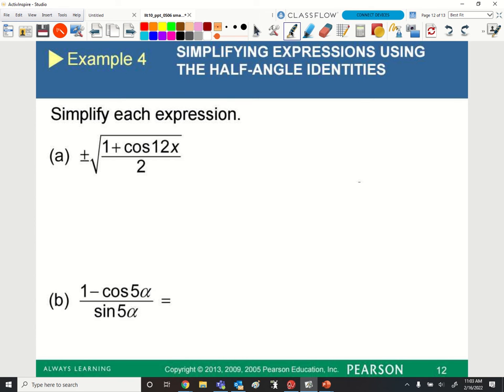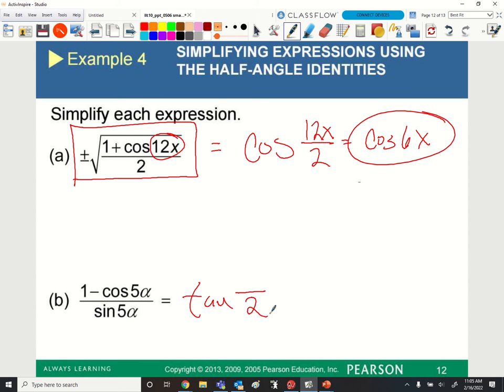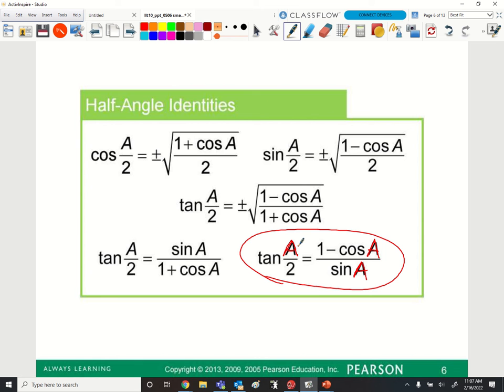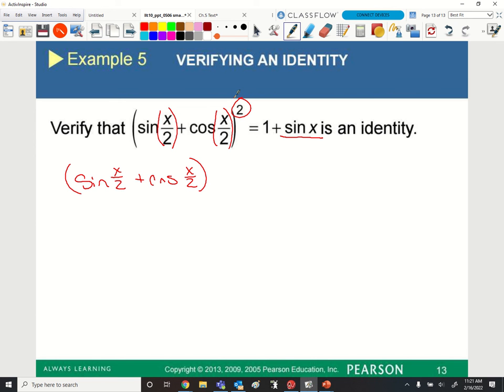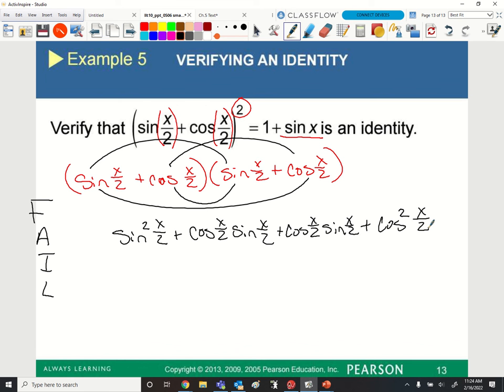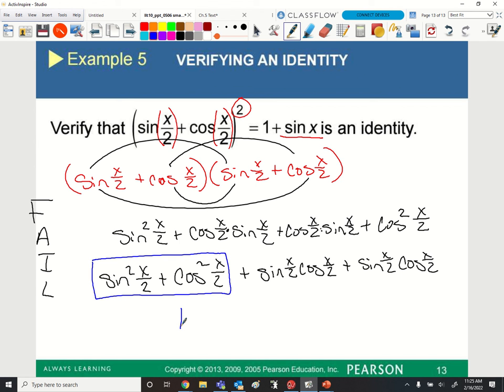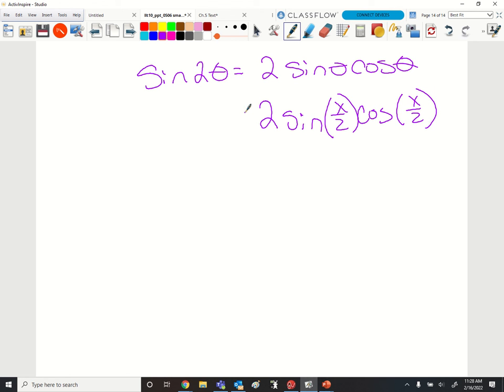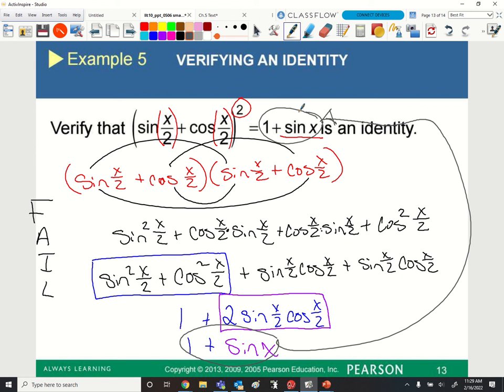MAT 182 Trigonometry 5.6 Half-Angle Identities part 3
5.6 Half-Angle Identities